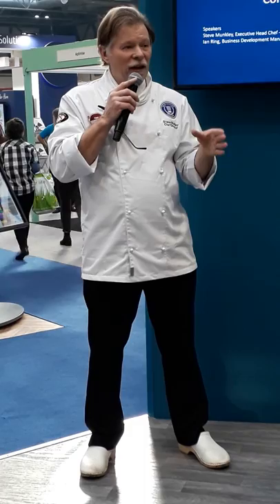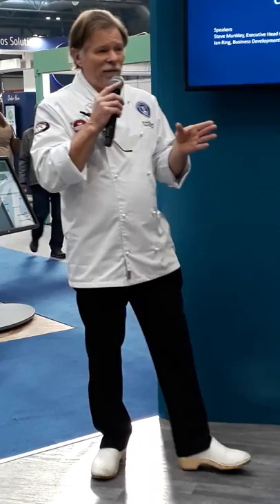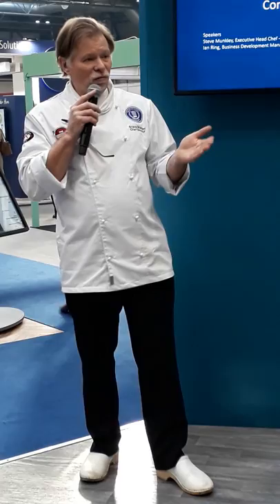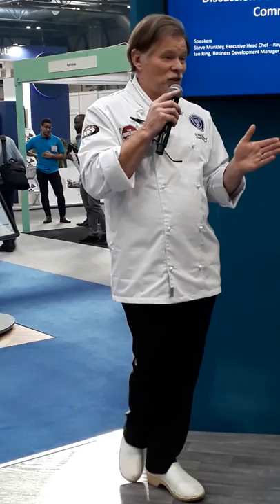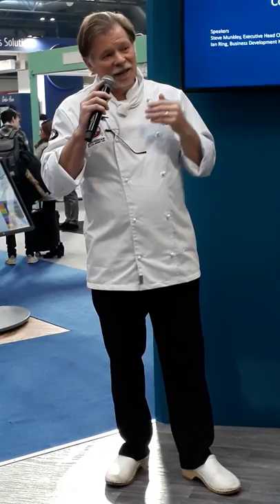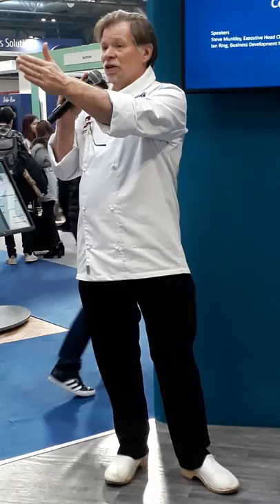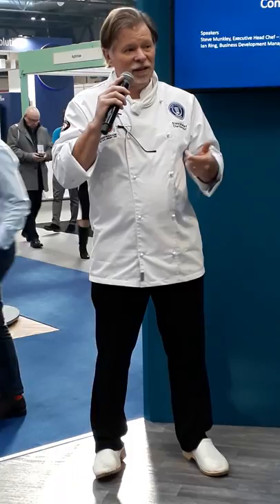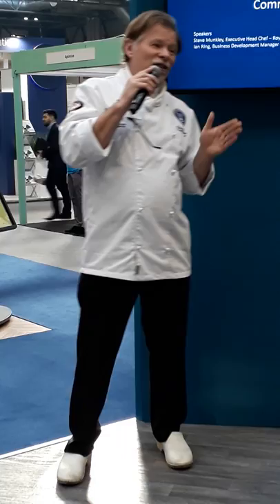Steve Munkley, The Royal Garden Hotel, on food waste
Respected hotel culinary head says decision to switch equipment four months ago has paid dividends so far